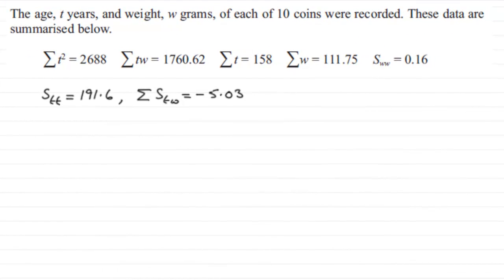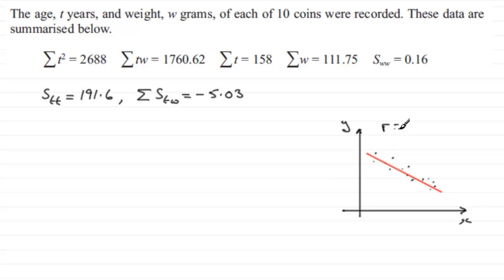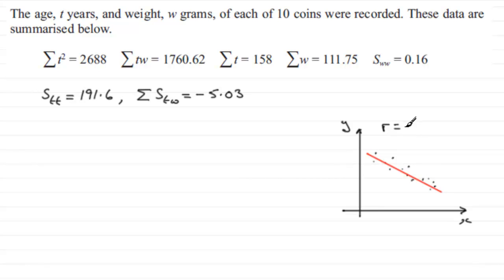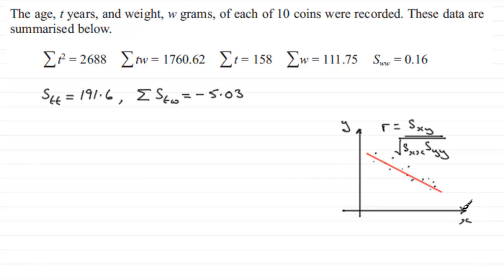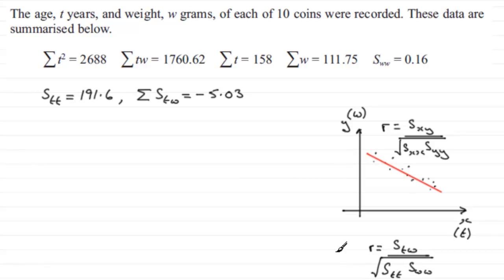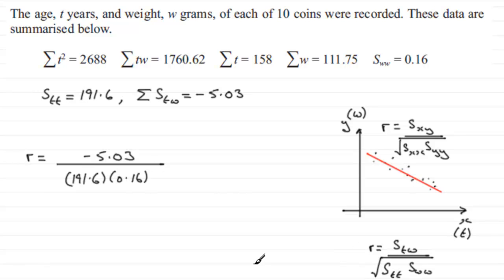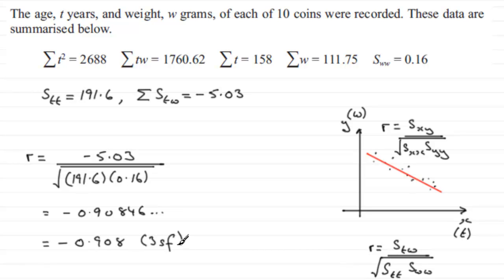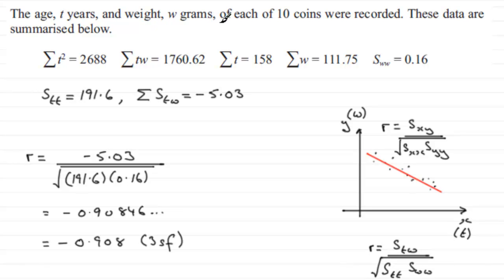Edexcel Statistics S1 January 2012 Q5b : ExamSolutions